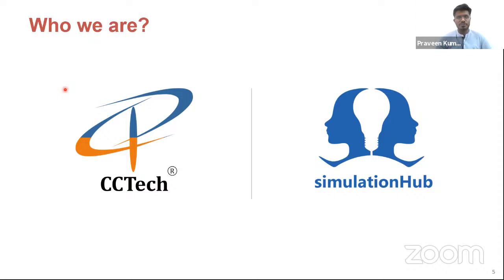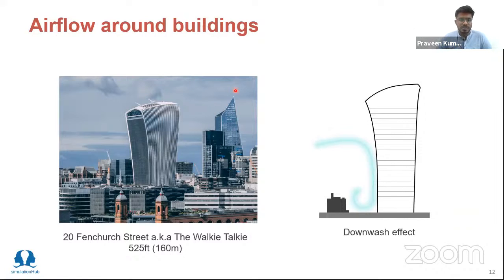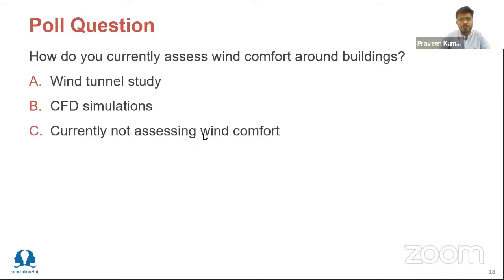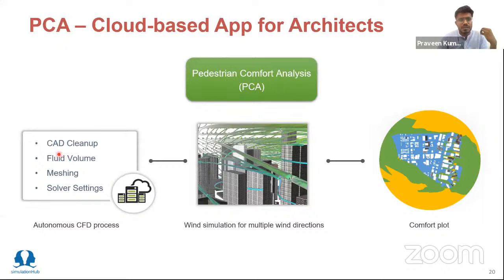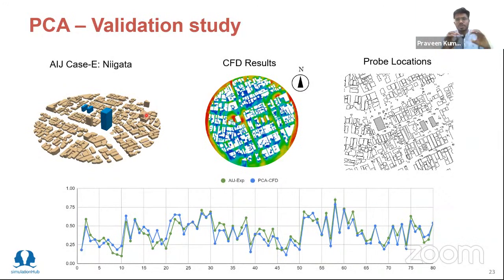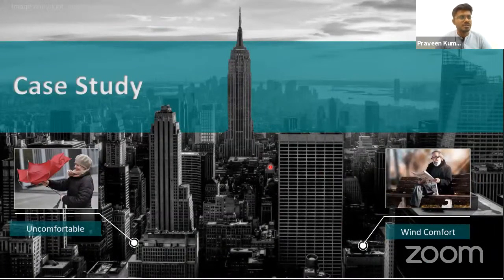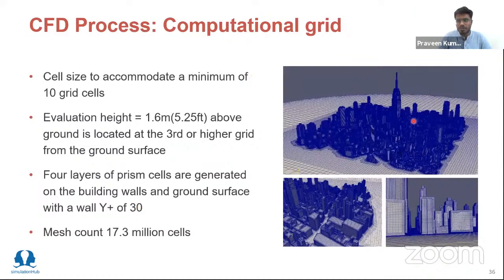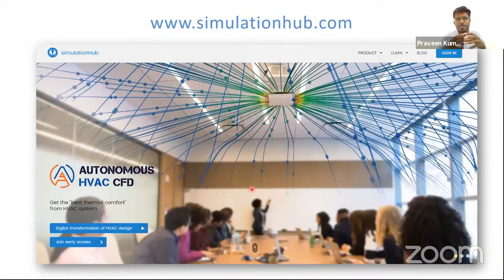Large Scale Modeling of Wind Comfort and Safety Using ‘Pedestrian Comfort Analysis’ App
Assessing the impact of building-induced aerodynamics effects on pedestrian comfort and safety at a large scale is of great interest to local governments, architects, urban planners, designers, and developers. A common method of assessing pedestrian comfort is to perform a series of CFD simulations for different wind directions, combining the results with historical wind data obtained from the weather station near the site location and checking compliance with a suitable wind comfort criterion. However, existing simulation tools and methodology demand CFD expertise and in-house high-performance computing facilities.
With the advent of powerful cloud computing, a new ‘Pedestrian Comfort Analysis’ application has been developed by simulationHub that performs the CFD simulations on the cloud and provides comfort and safety plots for large-scale models within hours. Through introduction and case study, this session illustrates the ‘Pedestrian Comfort Analysis’ app to assess pedestrian wind comfort and safety across urban building design.

Learning Objectives:
- At the end of this course, participants will be able to:
- Prepare and export city context for external wind flow CFD simulations around buildings.
- Perform pedestrian wind comfort analysis on cloud using simulationHub web application.
- Visualize wind flow patterns around buildings and identify scope for design improvements.
- Generate compelling and immersive visual experiences to communicate design intent.

Presenters:
Sandip Jadhav is a successful entrepreneur in the CAD/CAE space. He co-founded CCTech, Zeus Numerix, Adaptive 3D Technologies, LearnCAx, and recently simulationHub, a cloud-based fluid flow simulation web service. Sandip has led several product development teams in conceptualizing, designing software, and implementation of apps in CAD and simulation space. Sandip is a passionate software developer and loves to tinker with technology.
Praveen Kumar is the Product Manager of simulationHub, a flagship CFD platform of CCTech. Praveen has deep expertise in converting real world problems into accurate computational problems. He has been instrumental in conceptualizing building simulation apps for the simulationHub team. With more than 13 years of strong domain experience in CFD, he has also developed flavor for user experience. Praveen holds a Bachelor's degree in Mechanical Engineering and Postgraduate DACFD.

Vijay Mali is a technology explorer, a visionary, and a product maker. As CTO of the company, he plays a critical role in deciding the company's technology vision. He also leads the center of excellence CoE department at CCTech, which is responsible for exploring new technologies & building a strategy to bring them to common designers. Vijay has over 15 years of experience in providing CFD solutions for many complex problems. He has conceptualized many software solutions, including the Pedestrian Comfort Analysis & Control Valve Performer app developed on the simulationHub platform. Vijay is known for his transformative way of teaching and trained more than 500 candidates on complex topics like computational fluid dynamics and design optimization. He has delivered talks at various events and engineering colleges about CFD and its use in product design optimization. Vijay holds a master's degree in aerospace engineering from the Indian Institute of Technology IIT Bombay.